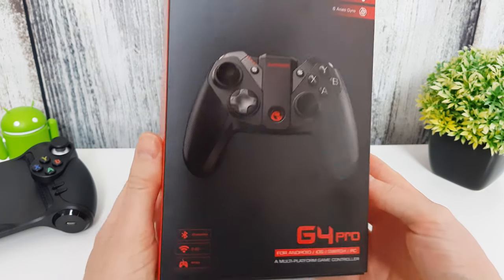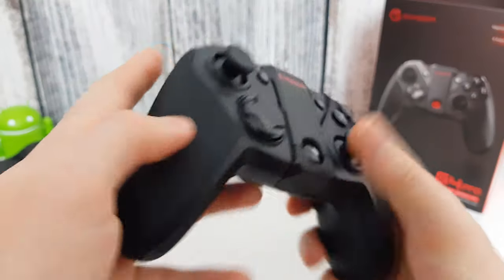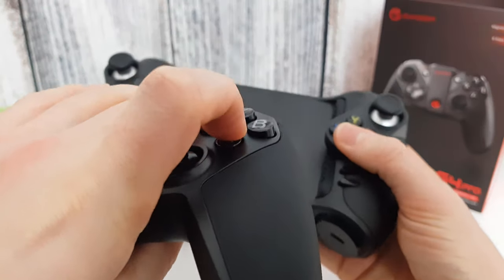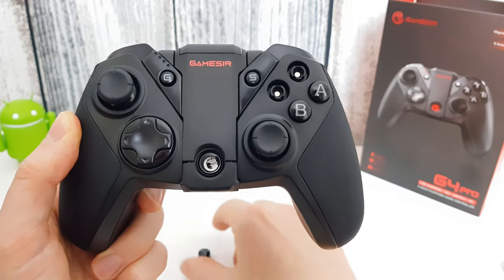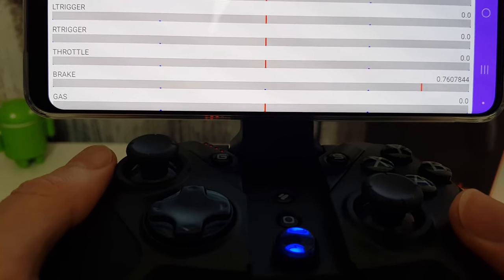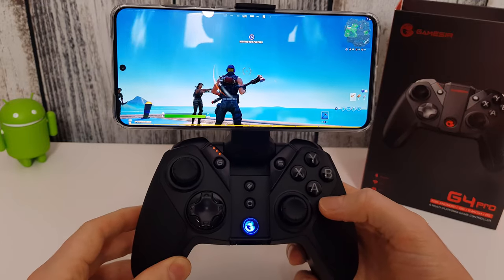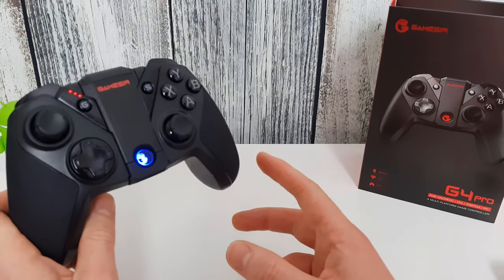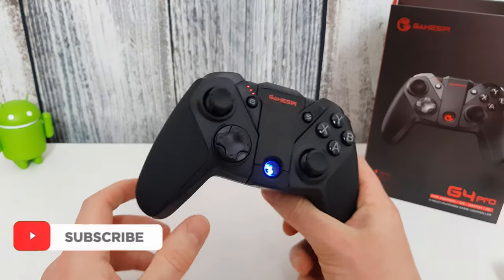Gamesir G4 Pro Review Wireless Gaming Controller Android/iOS/Switch/PC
Today we're going to take a look at the new Gamesir G4 Pro wireless gaming controller in this review! I'll go through the unboxing, the manual, initial look and feel of the controller and it's buttons/triggers. We'll then go through comparing it with the Glap and Xbox controllers, take a look at the removable ABXY magnet buttons and then test out the vibration motors on the PC.

After this is some gameplay footage of Fortnite, Sonic the Hedgehog (to test the D-Pad) and then some Xbox Game Pass gameplay of Golf With Friends.

Gamesir G4 Pro on Amazon UK

Gamesir G4 Pro on Amazon US

00:00 Unboxing
02:43 User Manual
03:25 Controller overview
04:19 Phone clamp
04:56 Mode buttons
05:51 RF Dongle
06:09 Comparison to Glap controller
08:21 Comparison to Xbox controller
08:52 Removeable magnet buttons
09:58 Phone clamp measurements
10:41 Gamepad Tester - Buttons
11:36 Gamepad Tester - Analogue Sticks
12:51 Testing on a PC
13:30 Vibration motor test
14:44 Fortnite Test (analogue test)
18:01 Sonic the Hedgehog (d-pad test)
19:31 Golf with Friends (Xbox Game Pass)
21:40 Final Thoughts